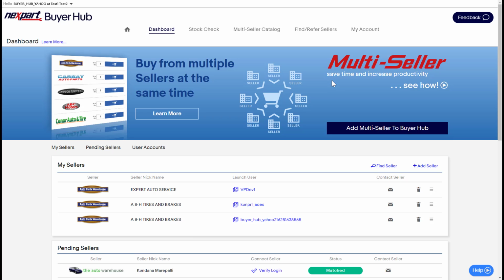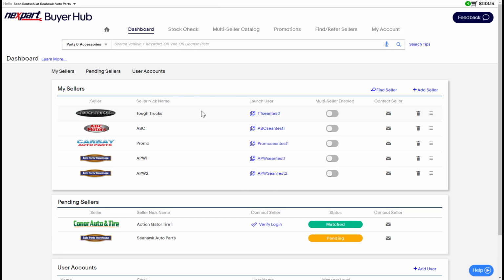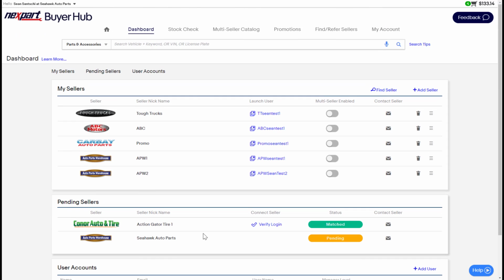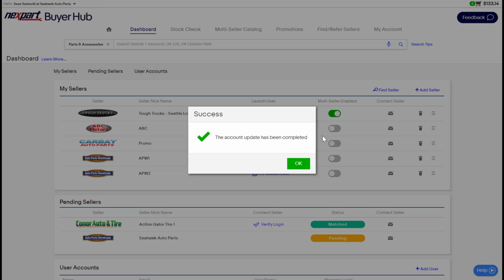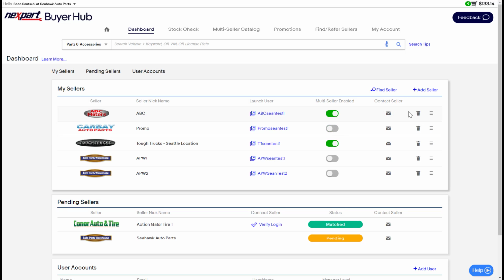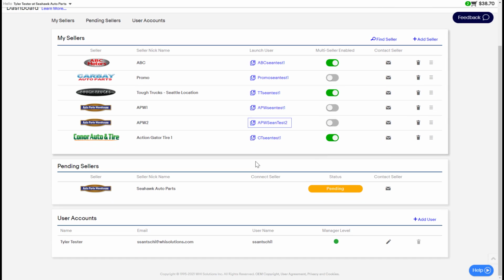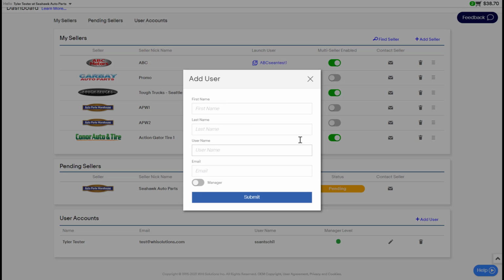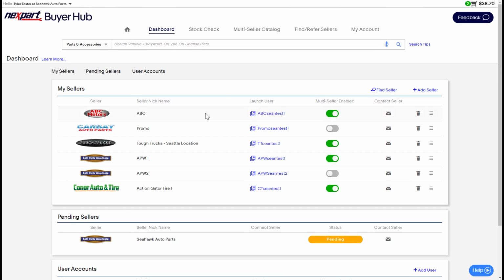Buyer Hub Multi-Seller Dashboard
Watch this video on how to use the Nexpart Buyer Hub Dashboard.